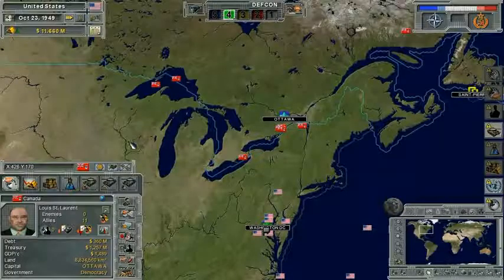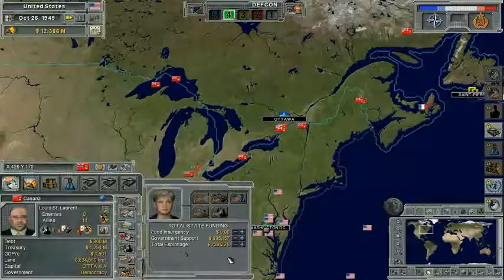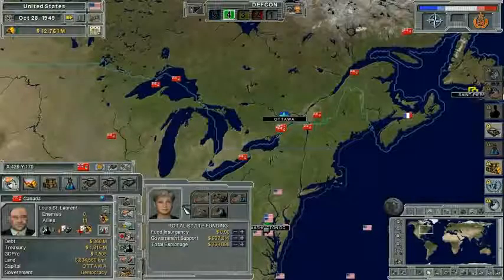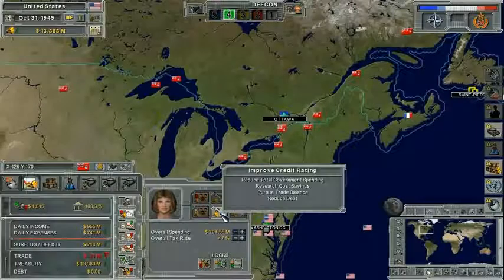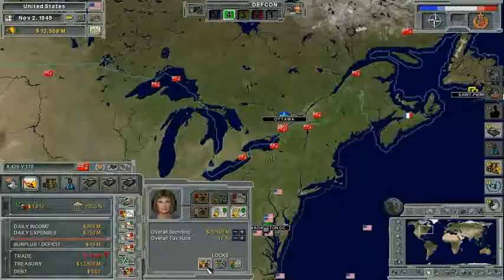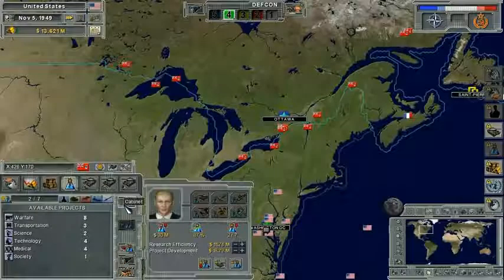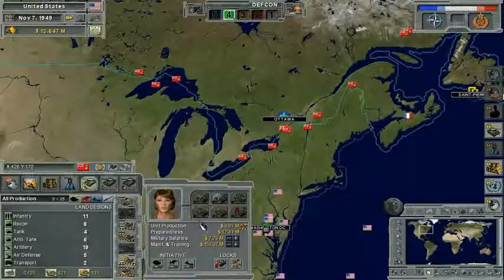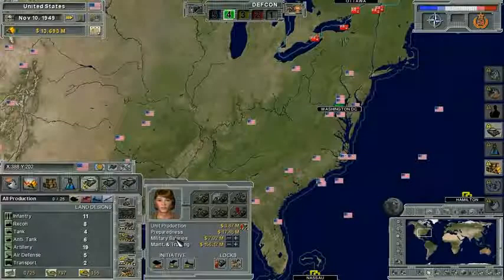Supreme Ruler Cold War Video Tutorial Cabinet Ministers